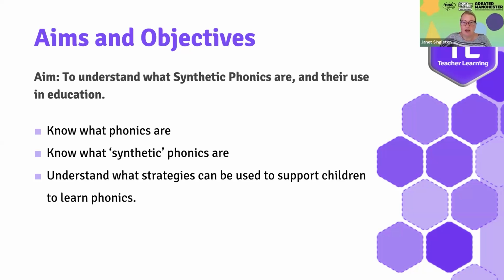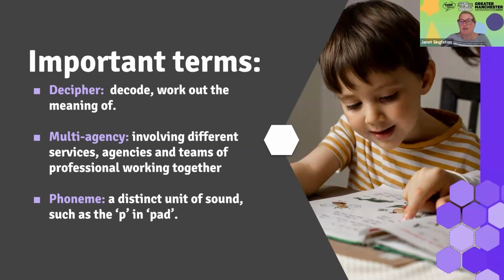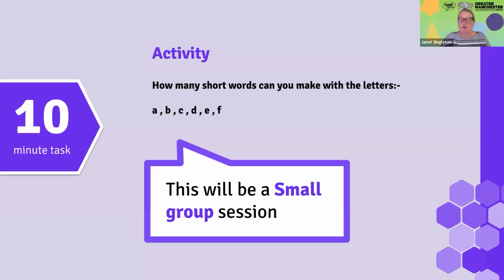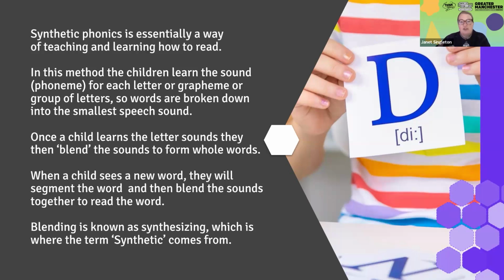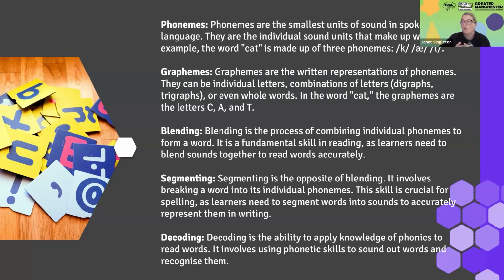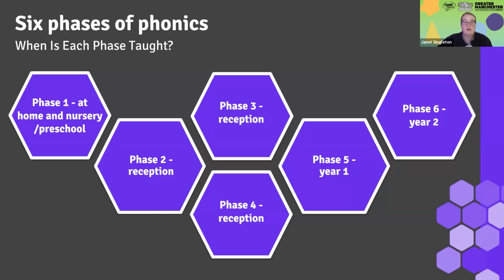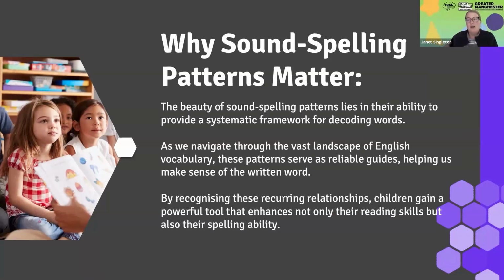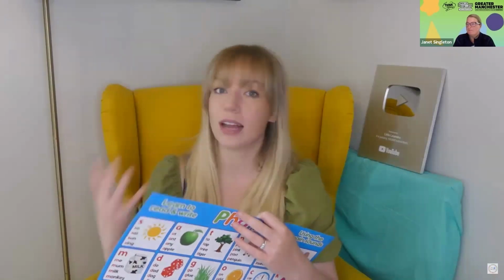Skills Bootcamps in Teaching Support | N1| Introduction to Synthetic Phonics